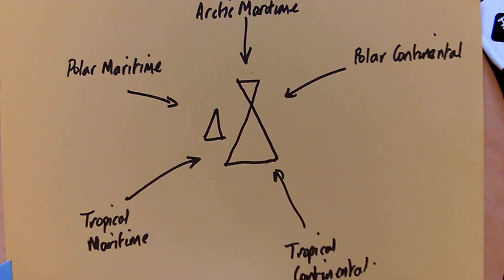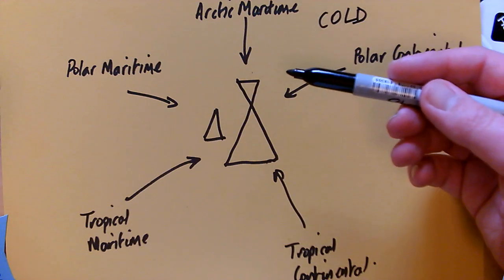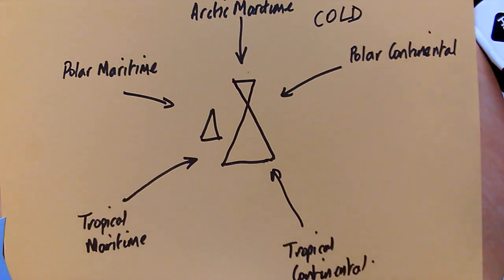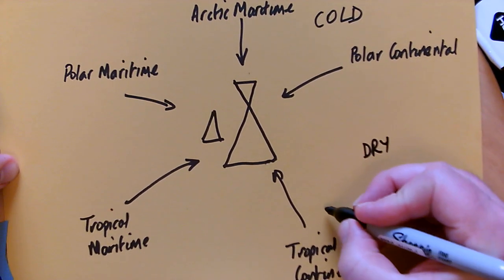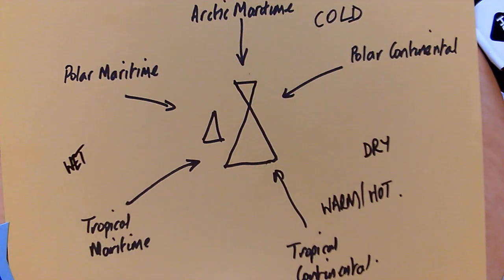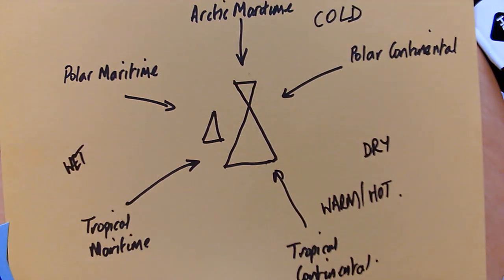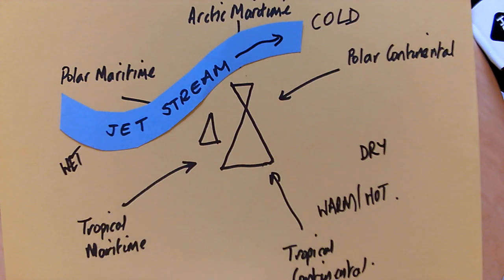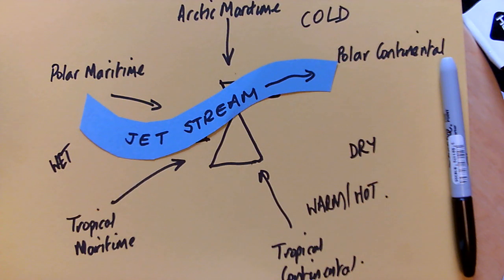Air Masses Year 9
Overview of the Air Masses affecting the UK